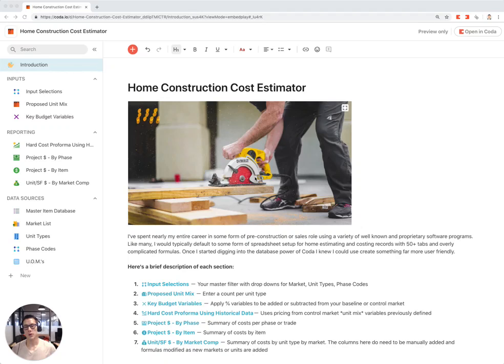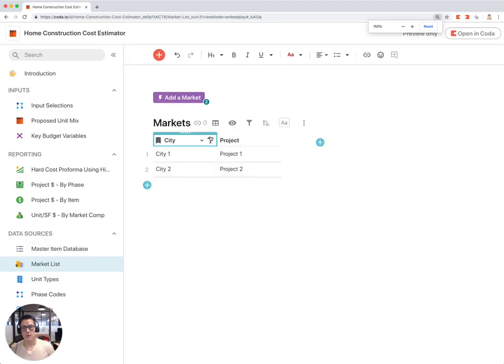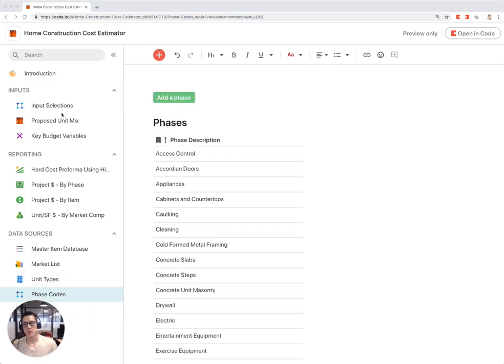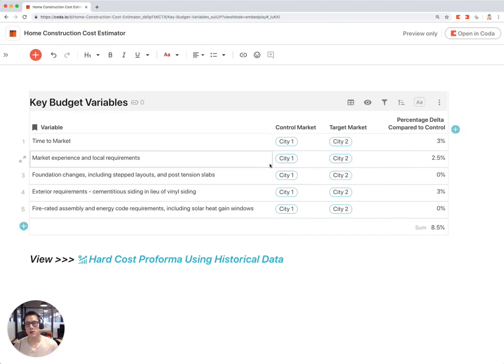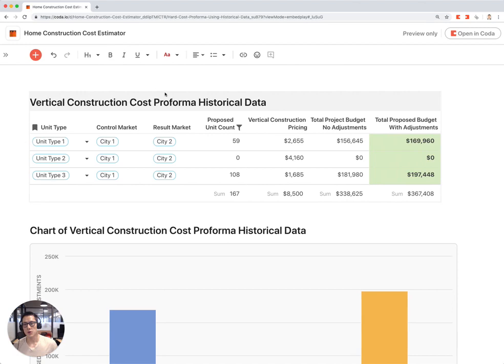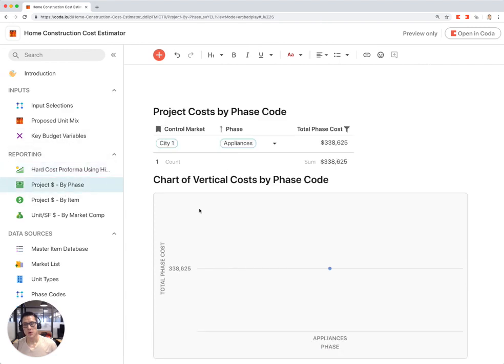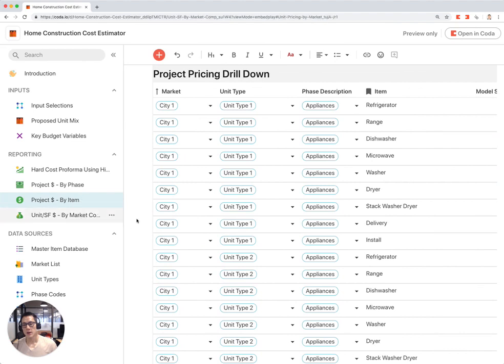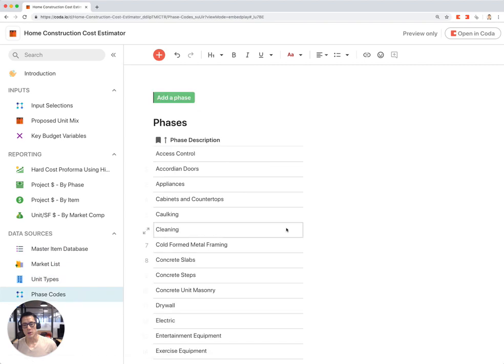Home Construction Cost Estimator Template and Tutorial - Excel Alternative (Coda)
This is a tutorial of the Home Construction Cost Estimator template in Coda.

Easily jump to a section of the video:
* Intro - 0:00
* Inputs - 0:17
* Proposed unit mix - 0:55
* Key budget variables - 1:07
* Hard cost pro forma - 1:34
* Project cost by phase - 2:05
* Project cost by item - 2:11
* Unit cost per square foot - 2:25

Nick has spent his entire career in some form of pre-construction or sales role using a variety of well known and proprietary software programs. Like many, he would typically default to some form of spreadsheet setup for home estimating and costing records with 50+ tabs and overly complicated formulas. He created this template that utilizes Coda's database functionality and is more user-friendly compared to other proprietary construction software.

Features in this template:
* You can define the markets (cities), unit types, and phases as inputs to the construction estimate
* View charts for hard cost pro formas, cost by phase, cost by item, and unit cost per square foot
* Create your own master item database